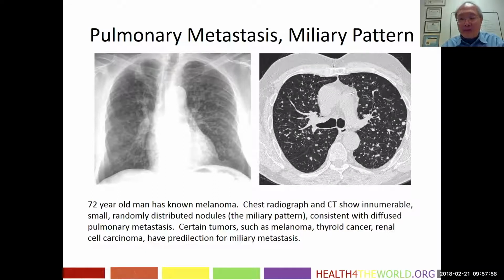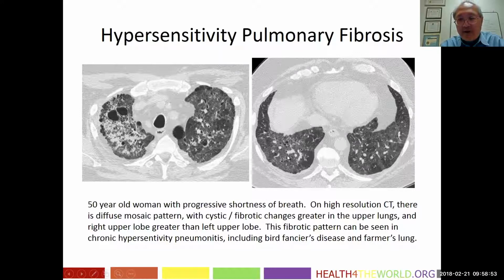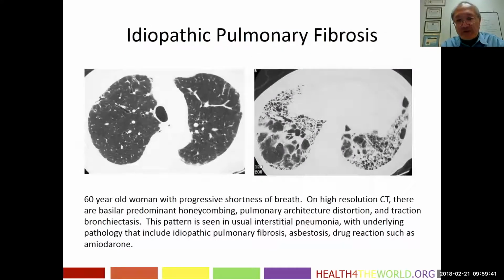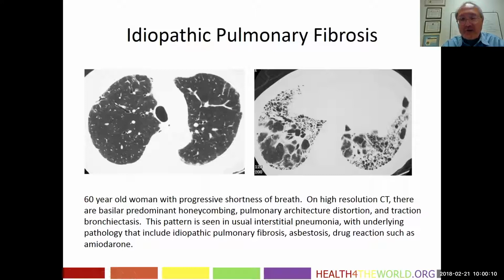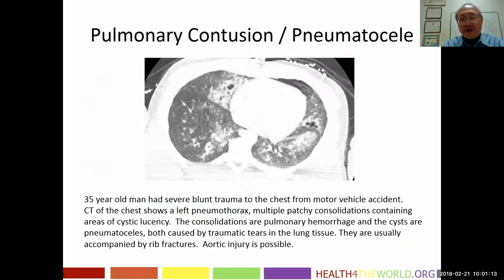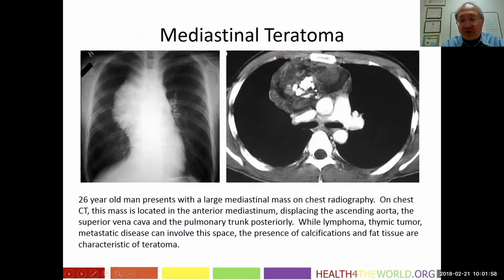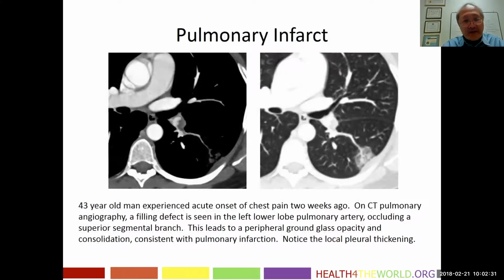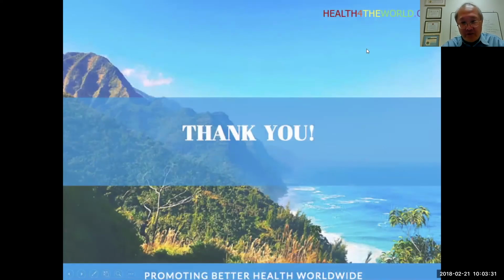Chest CT and Coronary CTA - Part 3 | Health4TheWorld Academy